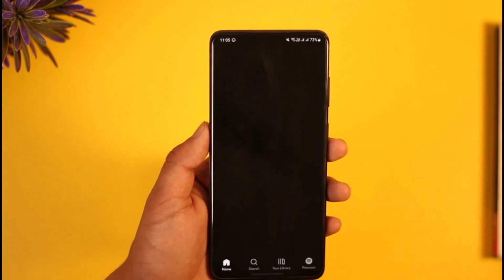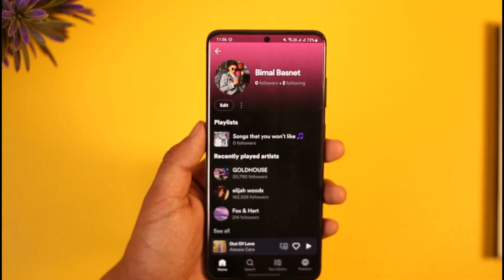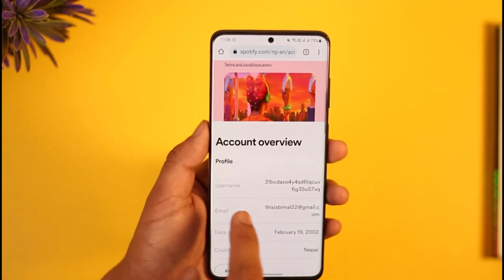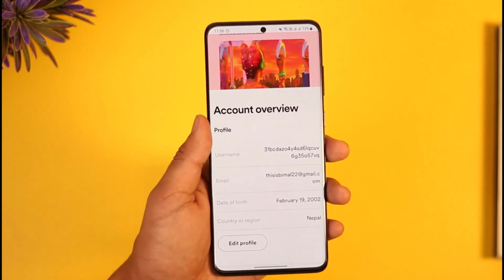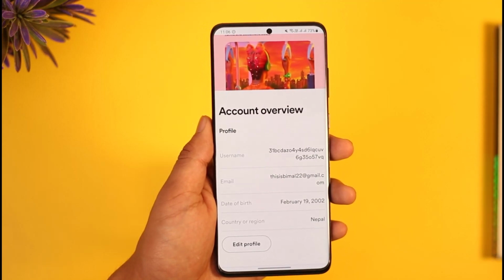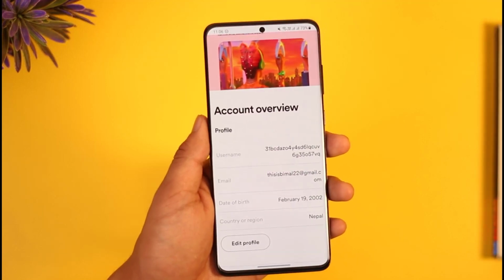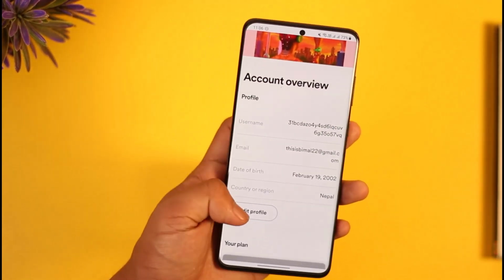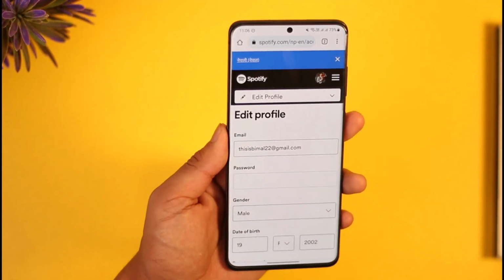How to Change Spotify Username !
In this tutorial video, I will quickly guide you on how you can change your username on Spotify. So, make sure to watch this video till the end. We try to be responsive to as many questions as possible.

► Chapters:
0:00 Introduction
0:10 Change Spotify Username
0:35 Things to Understand
0:58 Conclusion